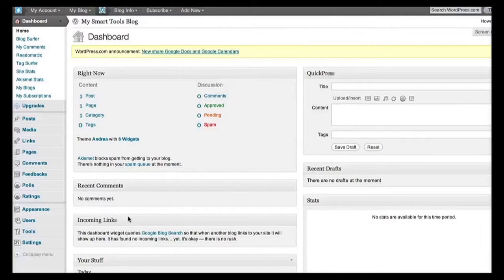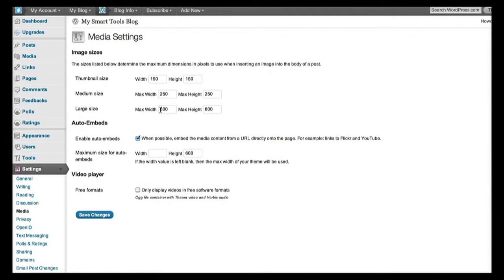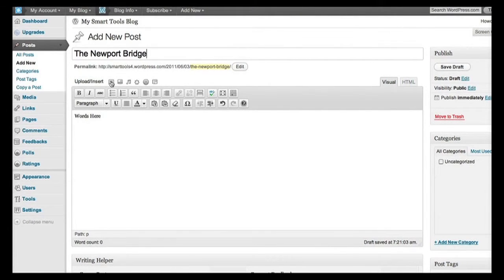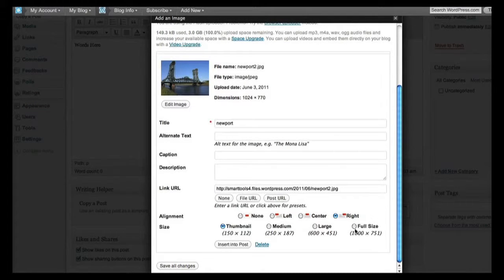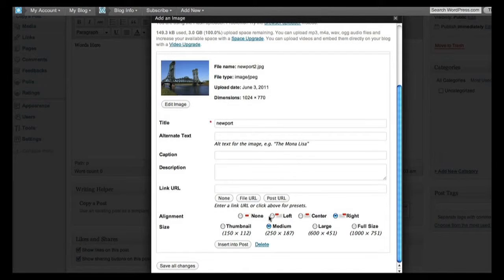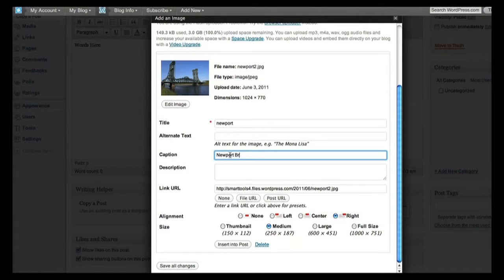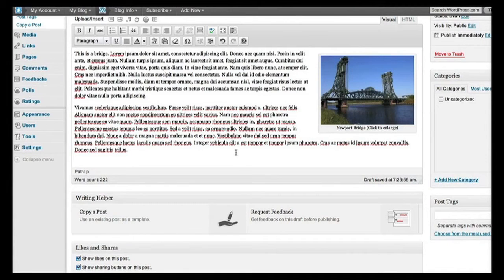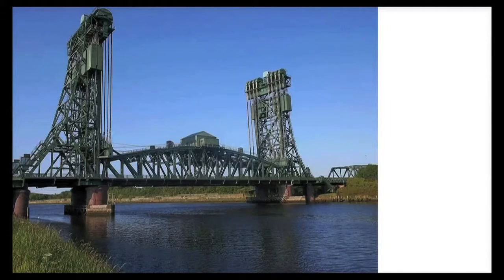Adding an Image in Wordpress